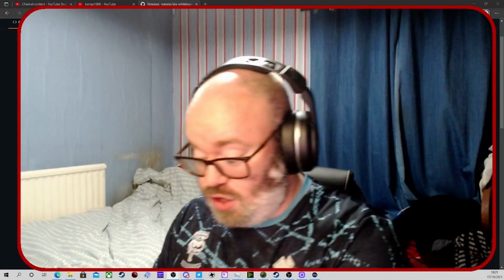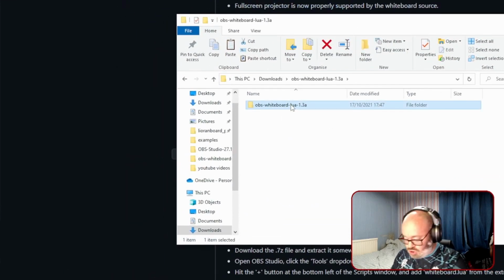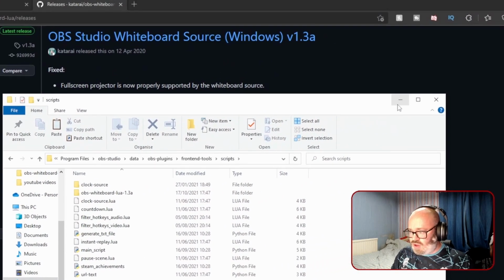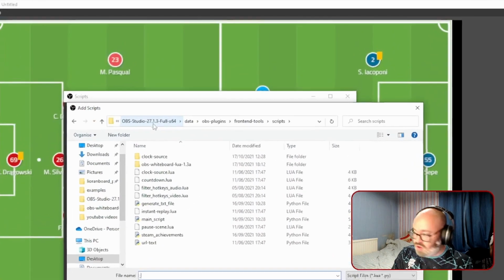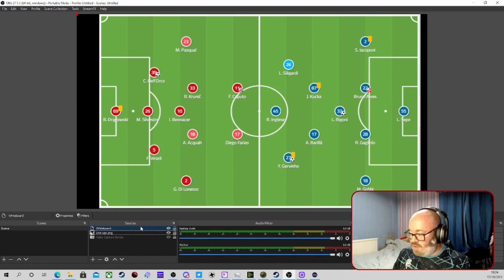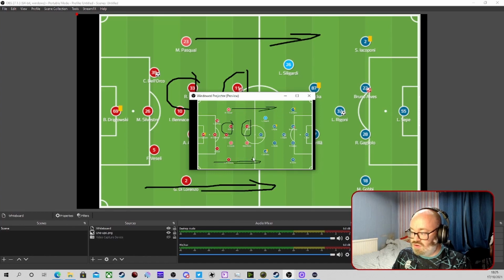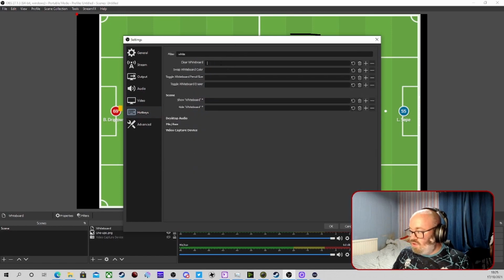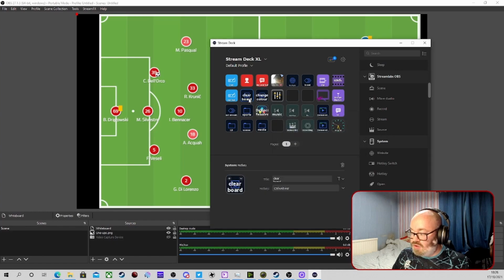Interactive Whiteboard for Your Stream - FREE script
In the video I show you how to install and use a FREE interactive style script for OBS studio so you can highlight aspects of your stream like tactics for sport, parts of tutorials etc.

socials
The three T's

66% . 166/250
Latest member
Dhruv_619♯1605